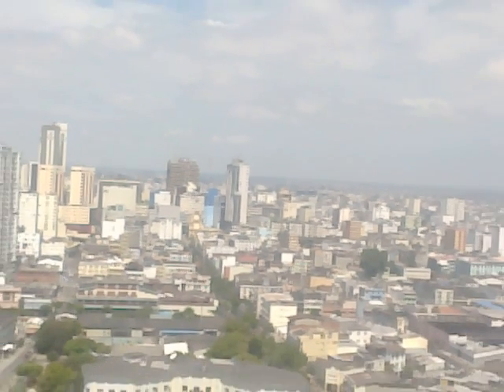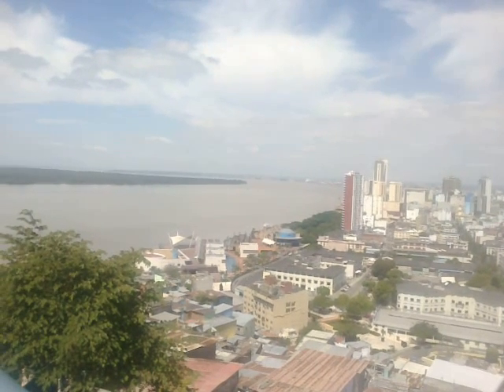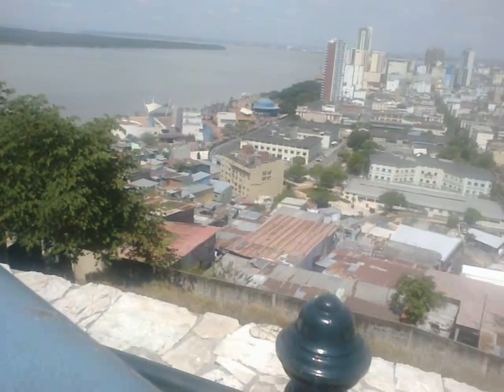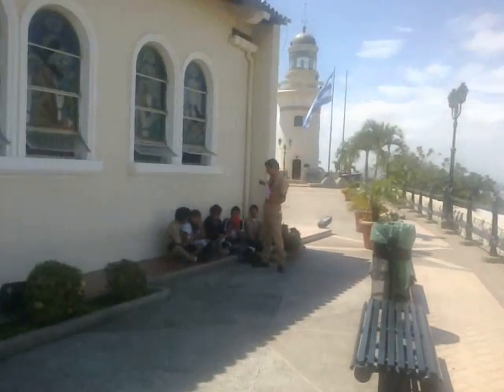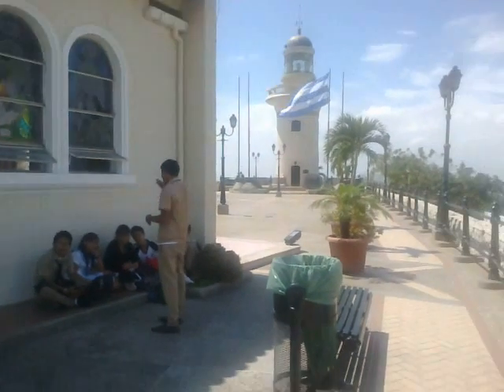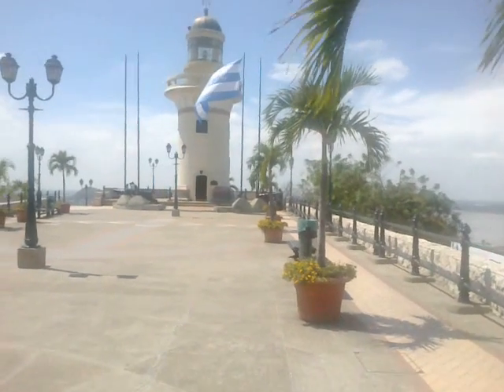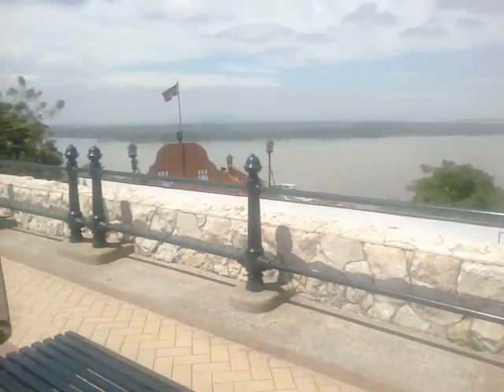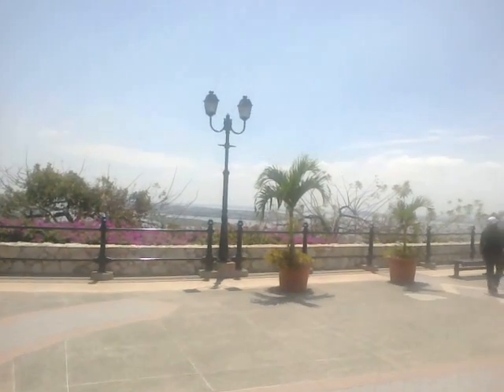Video Clip - Guayaquil As Viewed From On Top Of Las Penas Hill And Neighborhood - sidneysealine